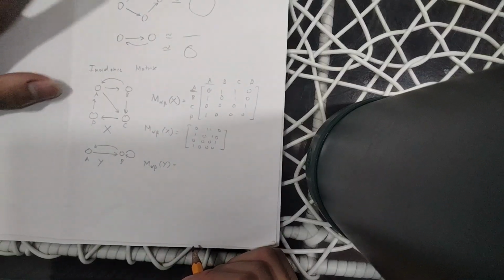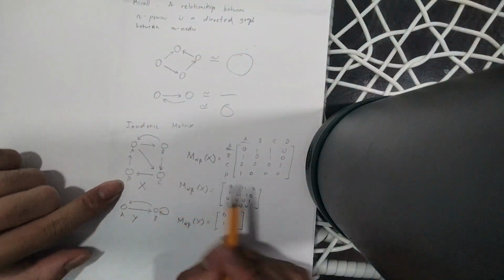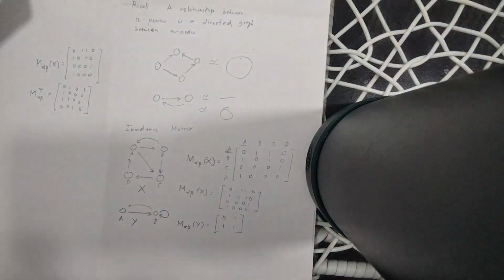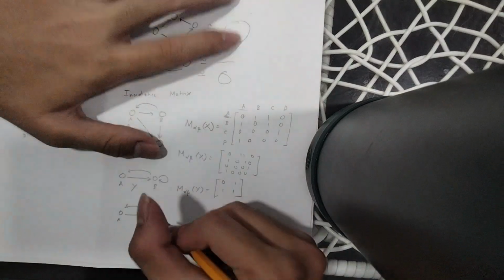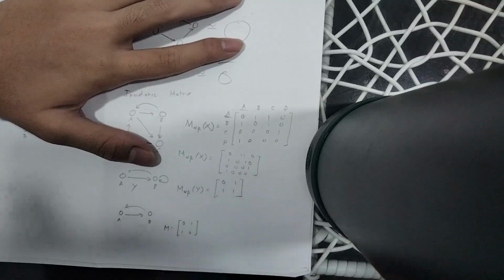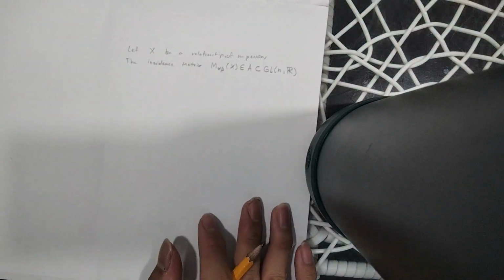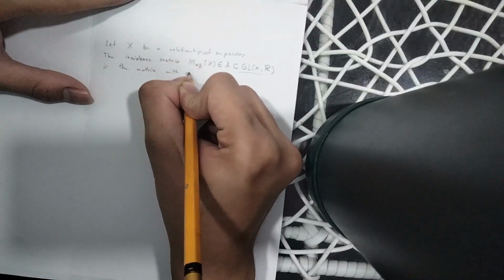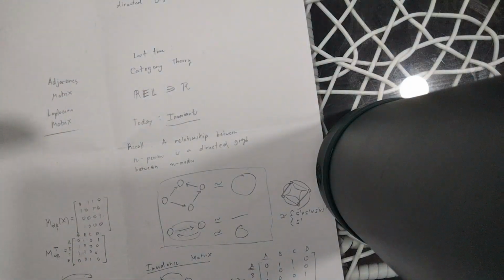5. Incidence Matrix of a Relationship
Constructing the Incidence matrix of varying relationships and introducing the student to matrix invariants of relationships.